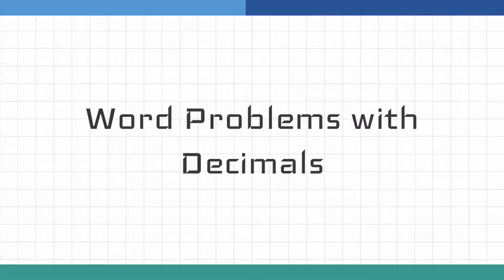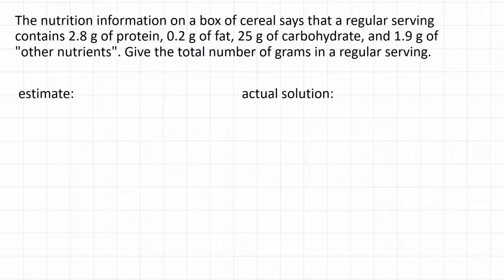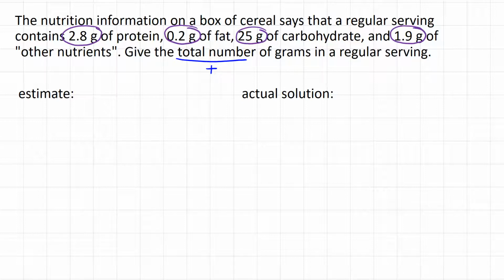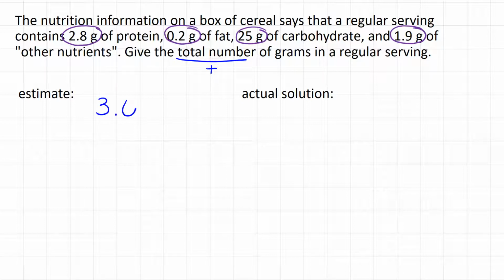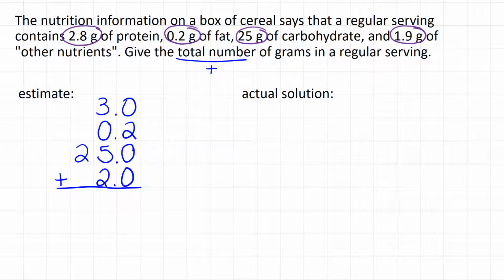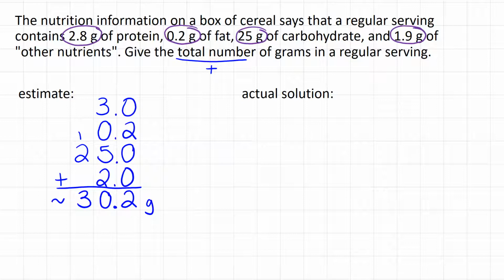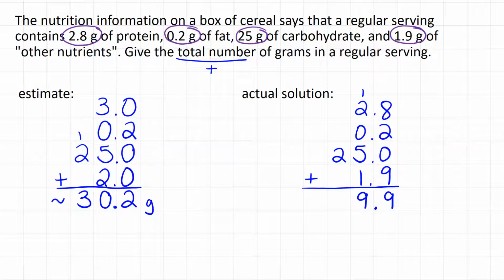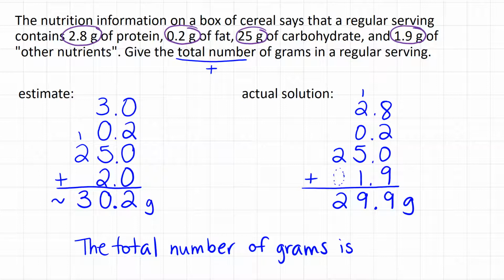u3 l5 addingandsubtractingdecimals